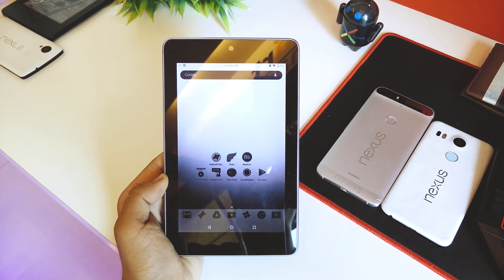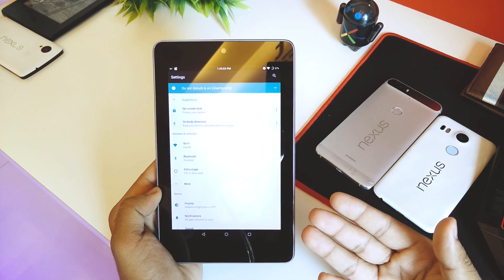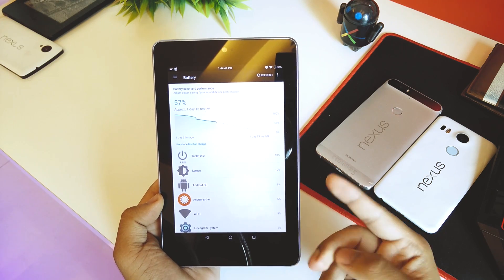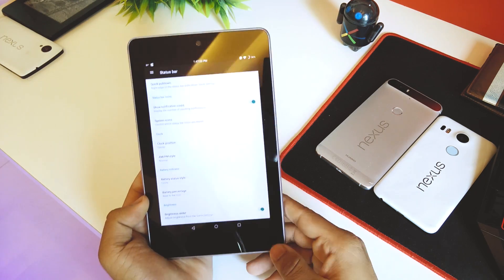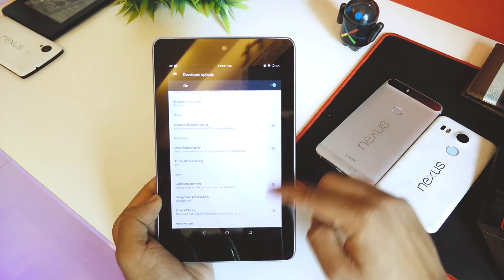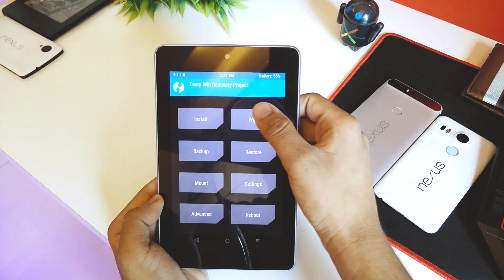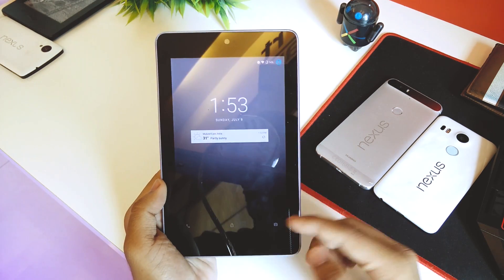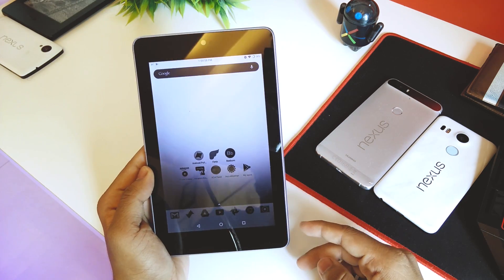Android 7.1.2 On The Nexus 7 - Lineage OS 14.1 [How To Flash||Mini Review].!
In this video we will be taking a look at the Lineage OS for our Nexus 7 2012 edition.